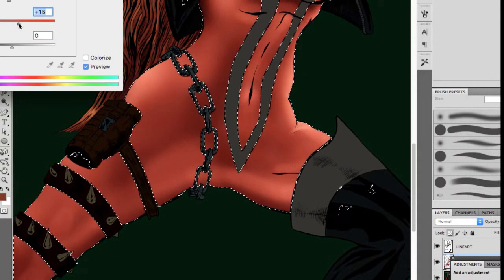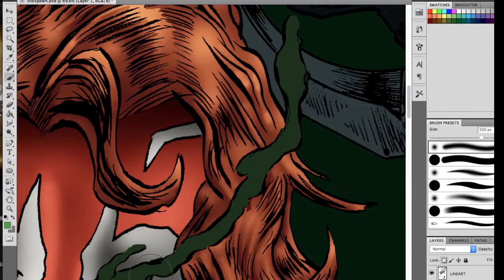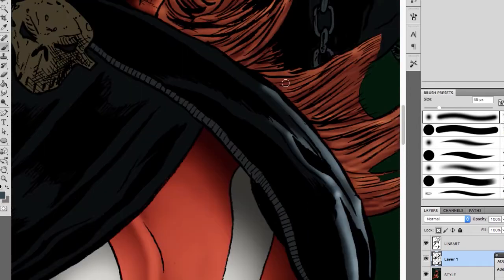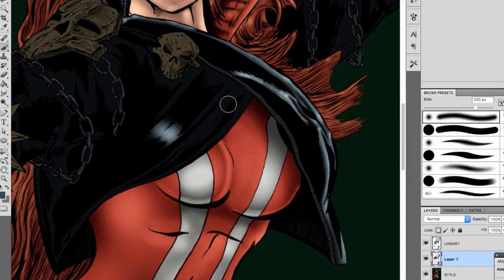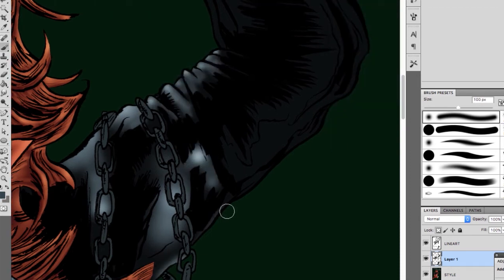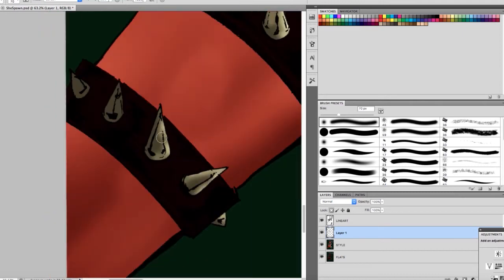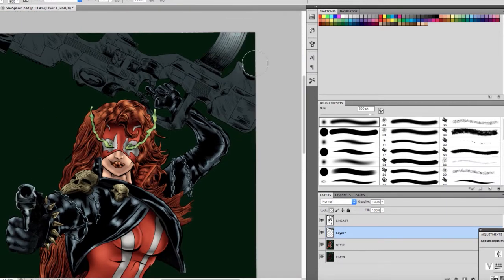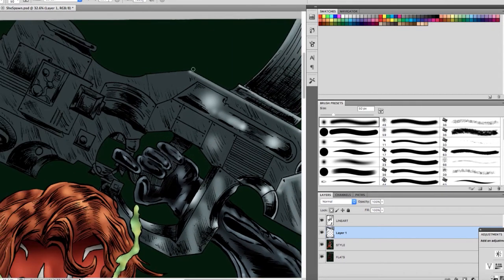She-Spawn Advanced Coloring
I take a viewer request for doing an original SheSpawn piece and discuss some coloring techniques.